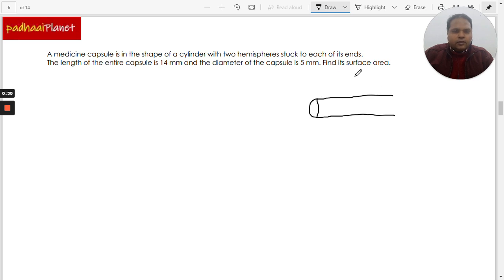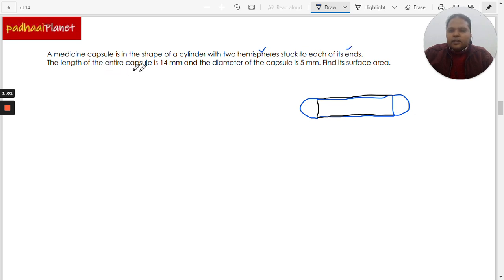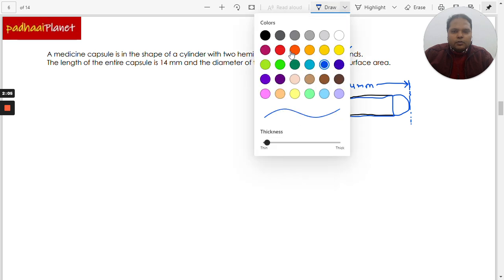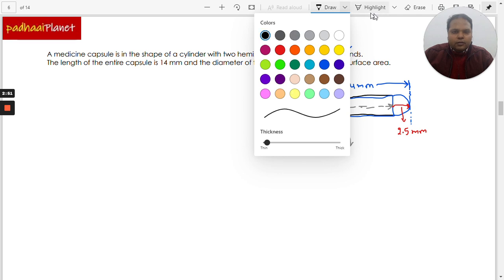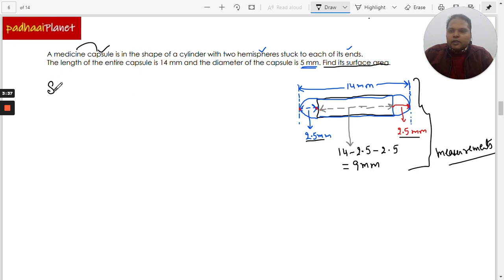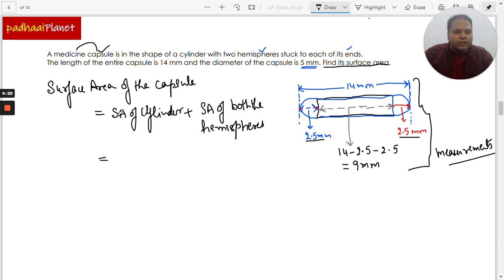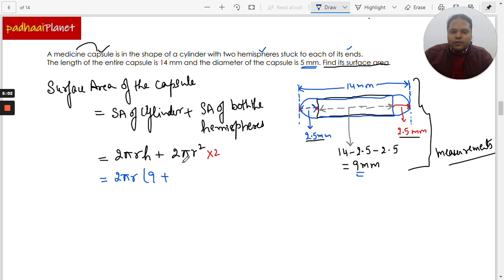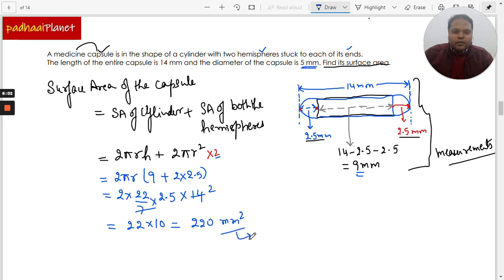A medicine capsule is in the shape of a cylinder with two hemispheres stuck to each of its ends The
A medicine capsule is in the shape of acylinder with two hemispheres stuck to each of its ends. The length of the entire capsule is 14 mm and the diameter of the capsule is 5 mm. Find its surface area.